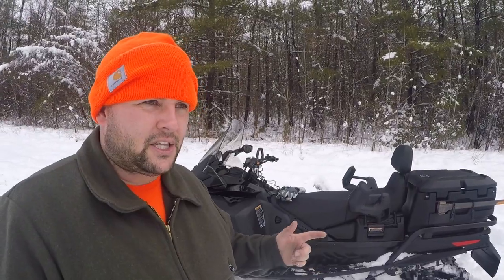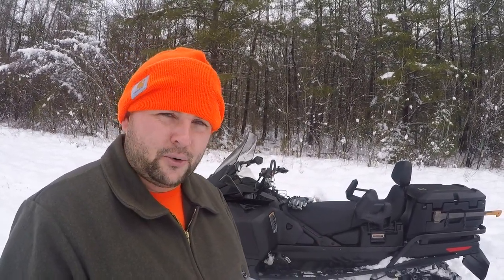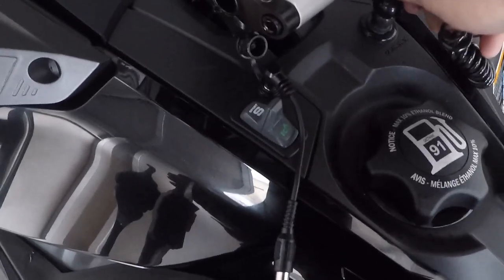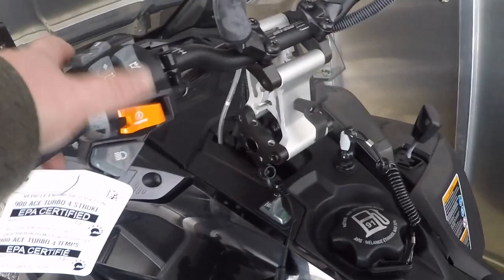First Ride With The Ski Doo Expedition SE 900 Turbo. Off Trail / Fields In a Snow Storm. 2022 / 2023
First ride with the Skidoo Expedition SE 900 Turbo here in Central Maine. Put on about 6 miles during a snow storm, that dumped about 12” of snow. Really liking this sled so far.

Some of the gear in this video:
Old Town Predator PDL
Shimano Tranx 200
Power Pro Super Slick V2
Seaguar Blue Label Leader Material 40-50lb
Ranger Net
Old Town Life Jacket

Some of the other gear I use throughout the year:
Eskimo Fatfish 949i
Eskimo Outbreak 650XD
Strikemaster Lite Flite
Helix 7
Ice Transducer
Seaguar Red Label Line
Shimano Tranx 200
Shimano Sahara
13 Fishing 6061 Inline reel
13 Fishing Freefall
13 Fishing Descent Inline reel
Striker Ice Rod Case
Power Pro Braid 40-50 lb
Old Town PFD
Ice Picks
5:11 Rush 72 Pack
Red Rock Large Pack
Muck Boots
Ice cleats
Mr Buddy Heater
Little Buddy

My Camera Set Up:
GoPro Hero 9
Rode Video Micro
Samsung Evo Select 128gb SD card
Ulanzi vlogging case
Ulanzi double cold shoe mount
Anker battery bank